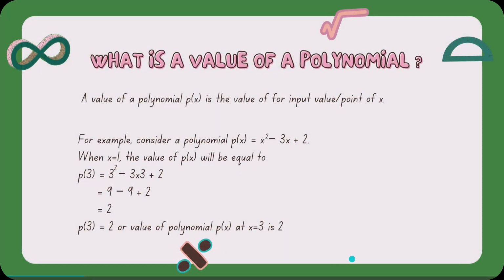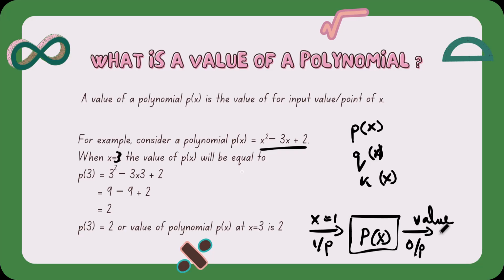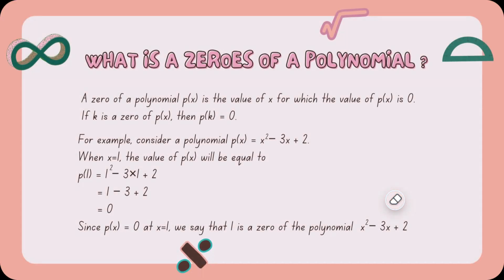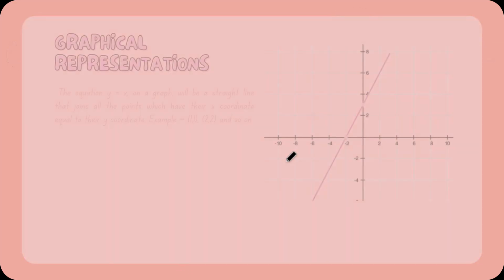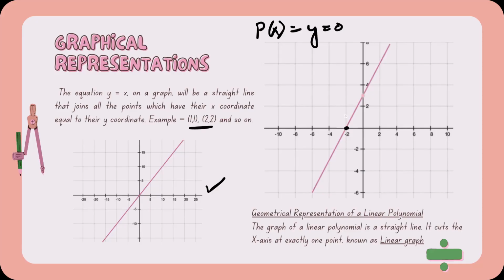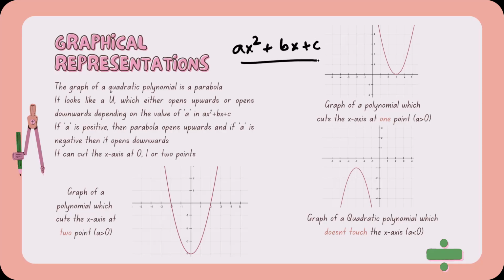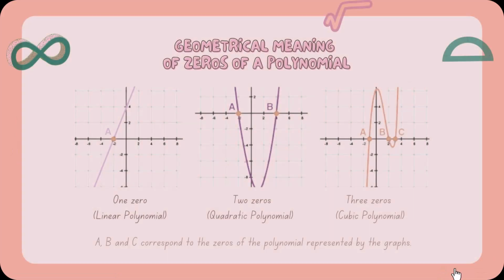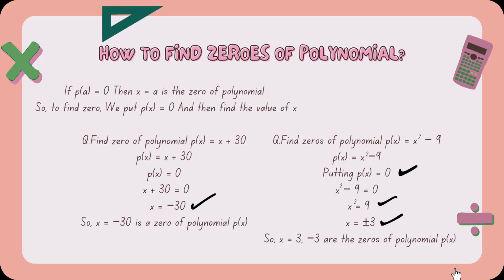Value and Zero of Polynomial | Mathmagic Class 9 Polynomials Updated Syllabus ( 2026-2027)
🎯 MathMagic Academy: Class 9 CBSE – Polynomials- Updated Syllabus ( 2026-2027)

📈 Learn Better • 📚 Practice Smarter • 🧠 Understand Deeper🎯 MathMagic Academy: Class 9 CBSE – Chapter 2 :  Polynomials (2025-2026)